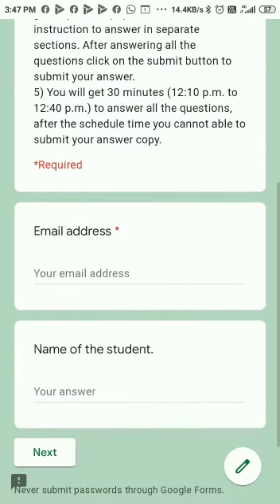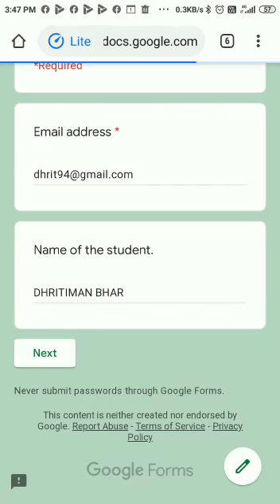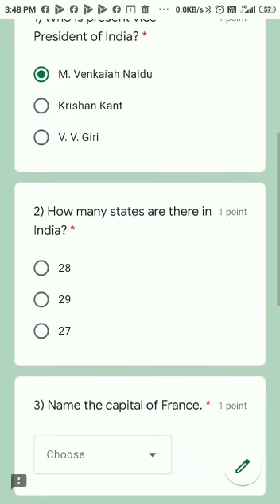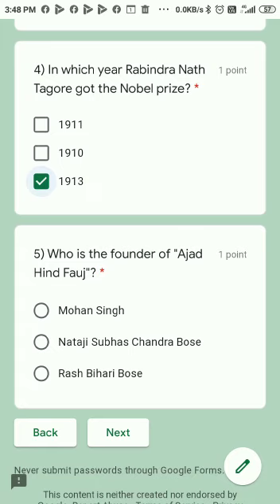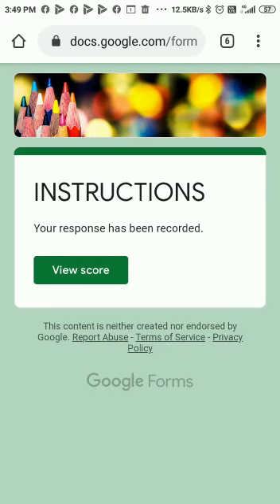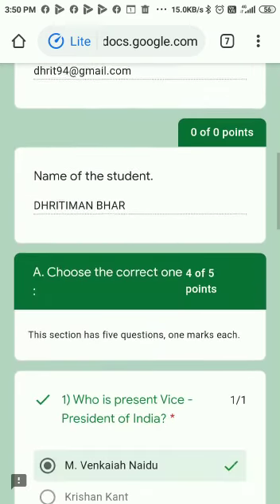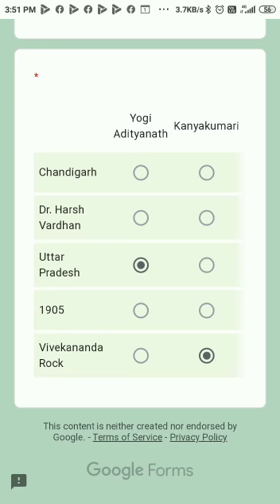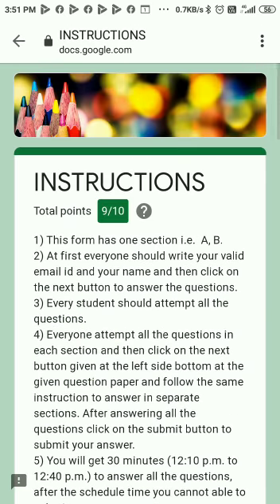How to answer in Google Form through Google Classroom.